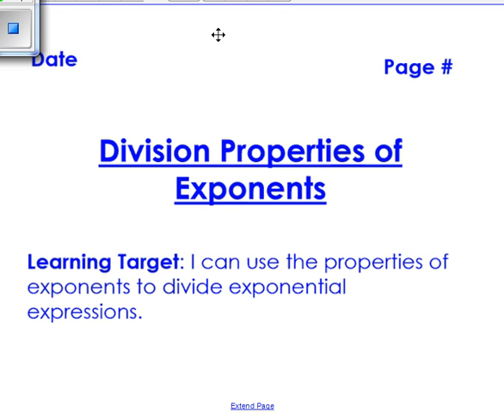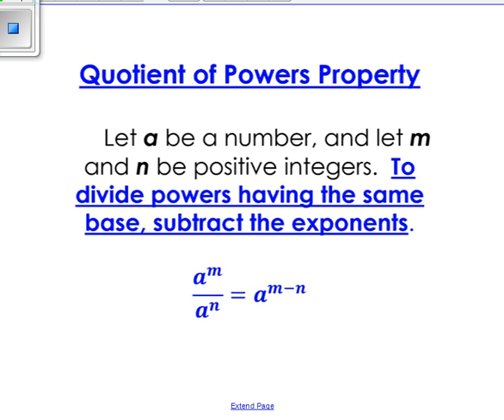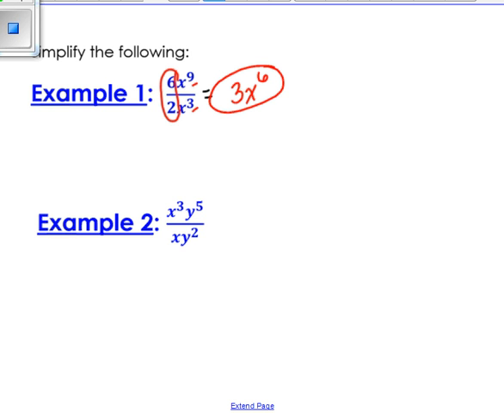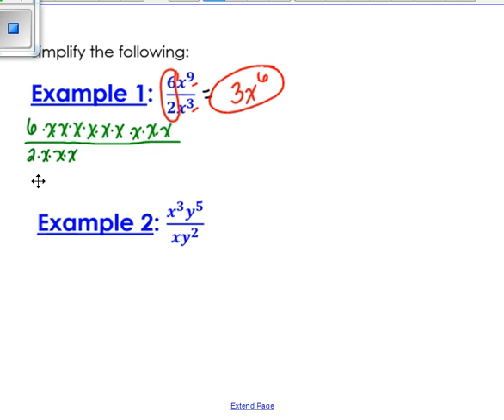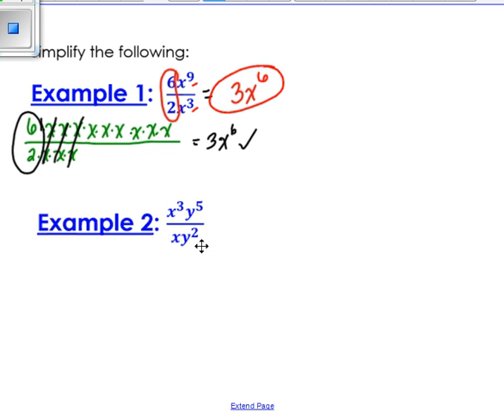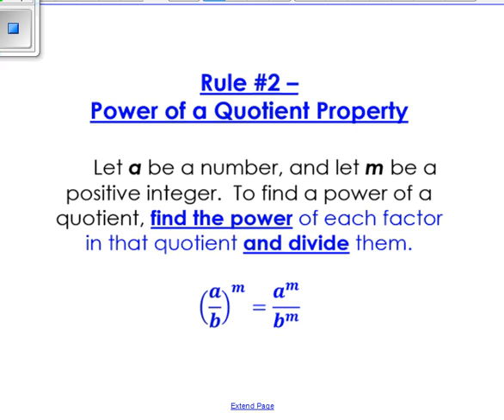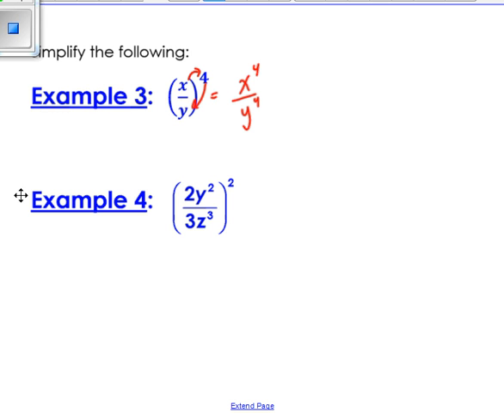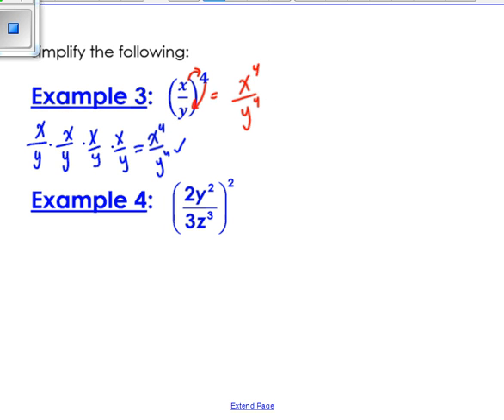Division Rules of Exponents